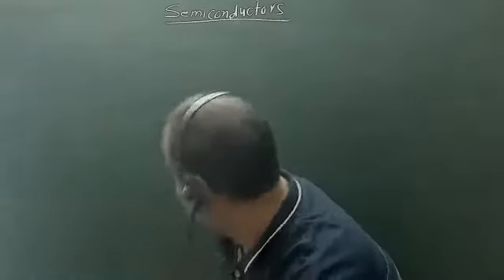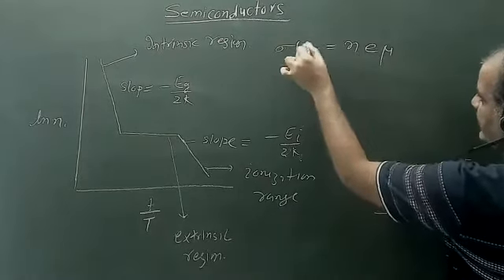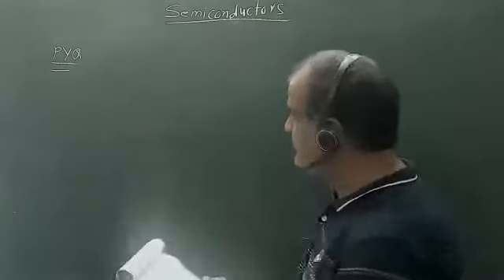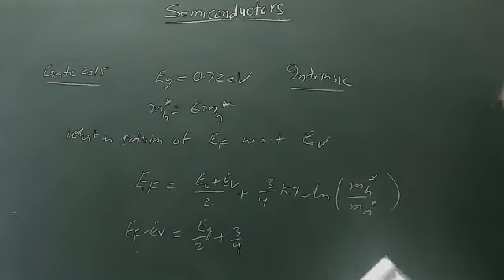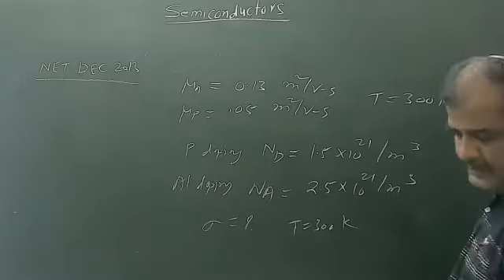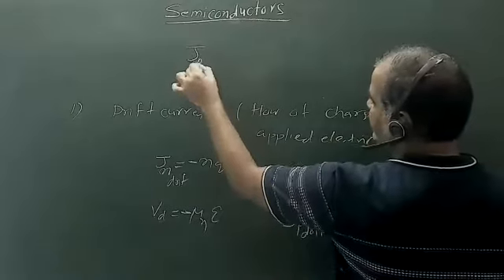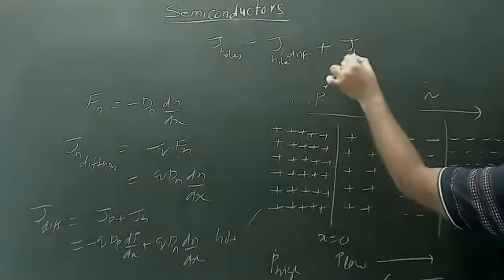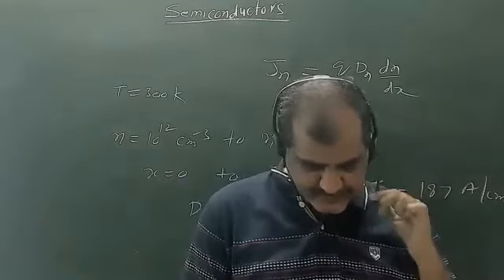Temperature dependence of conductivity in Extrinsic Semiconductors Lecture 16